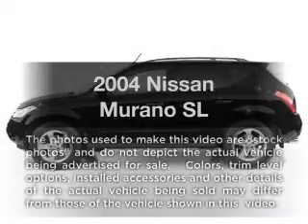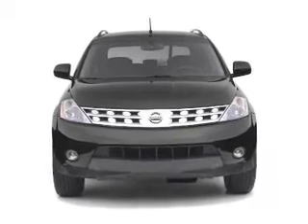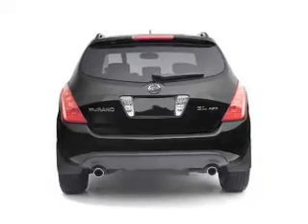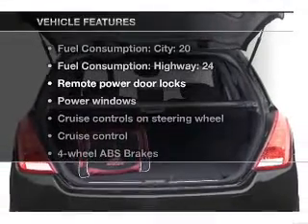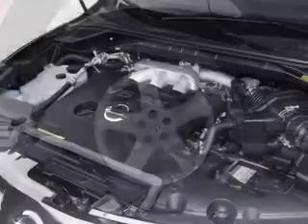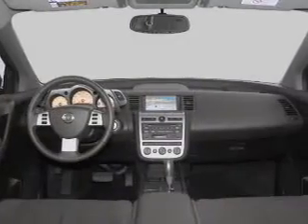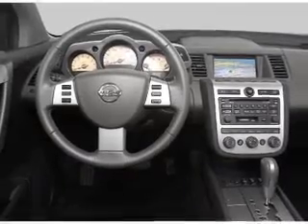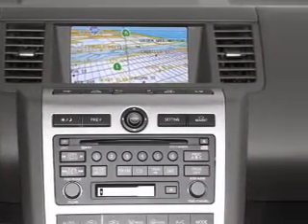2004 Nissan Murano - Manchester NH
Year: 2004
Make: Nissan
Model: Murano
Trim: SL
Engine: 3.5 liter 6 cylinder 24 valve
Transmission: Automatic CVT
Color: Glacier Pearl
Mileage: 138976
Address:
1477 S Willow St